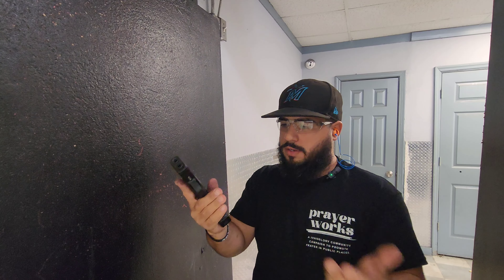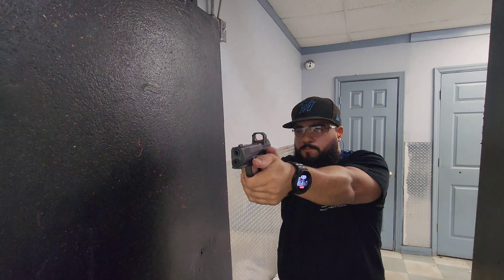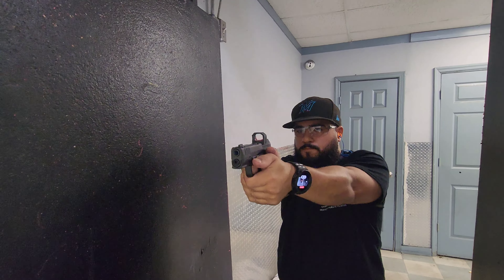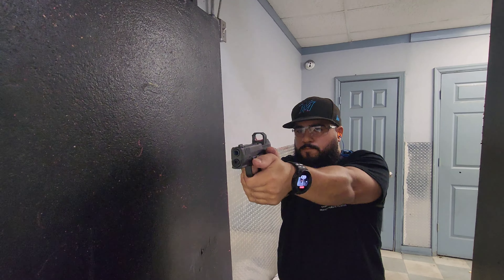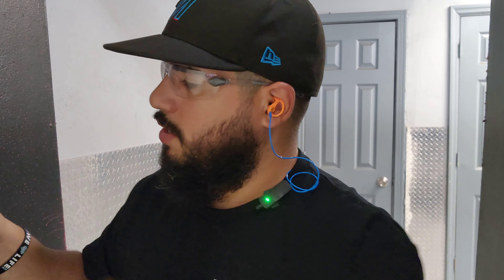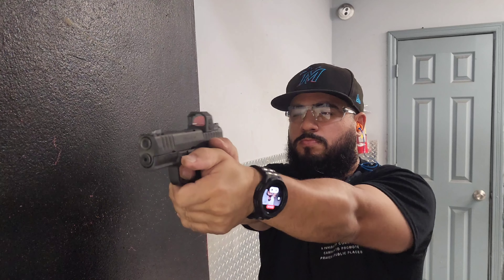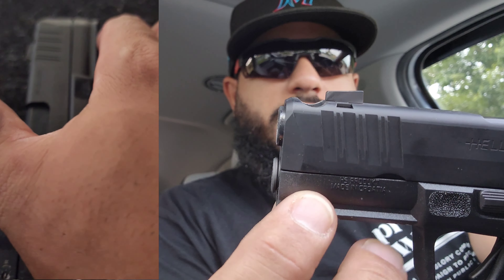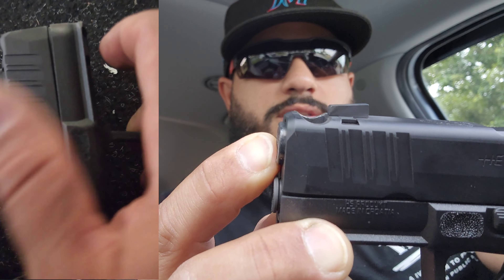First shots and first impressions with the Cyelee CAT PRO....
Finally got to take the Cyelee CAT PRO to the range. check out the results!